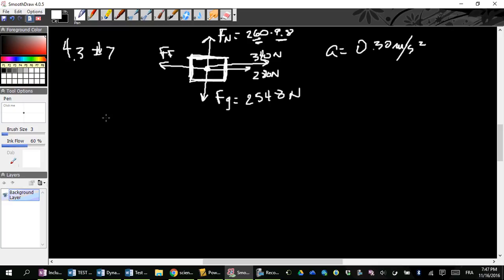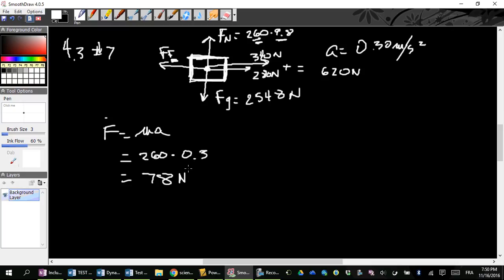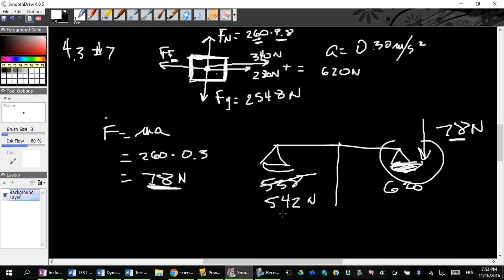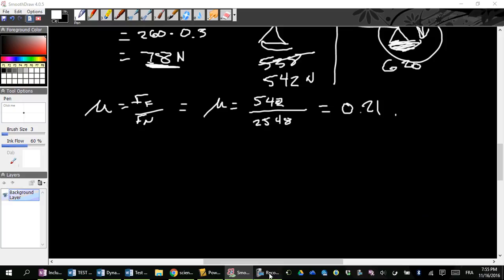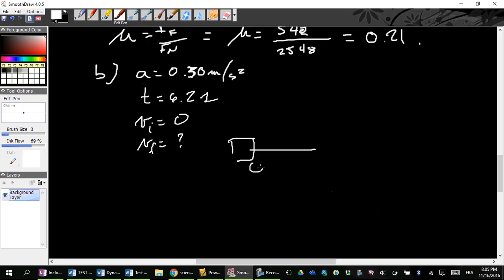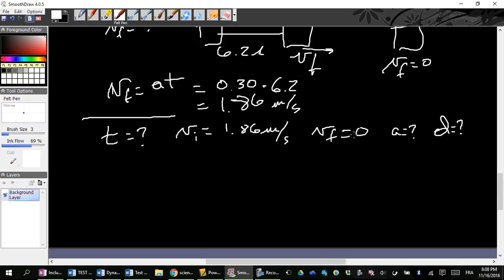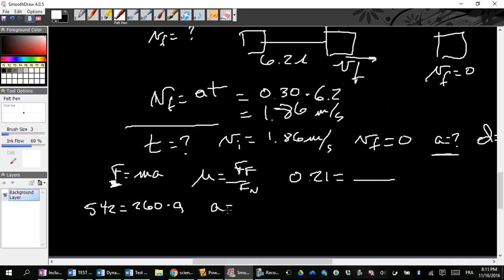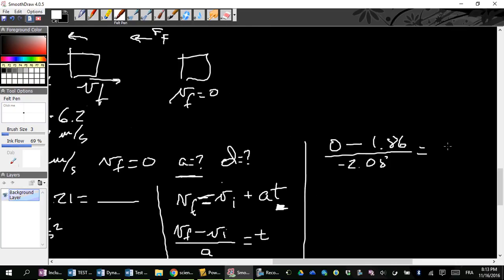4 3 #7 p 178 November16 0814